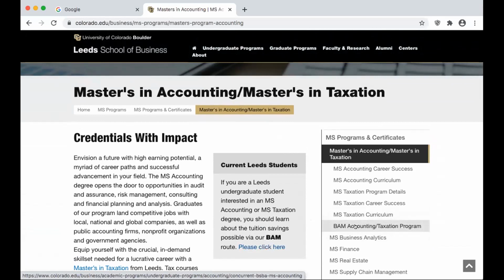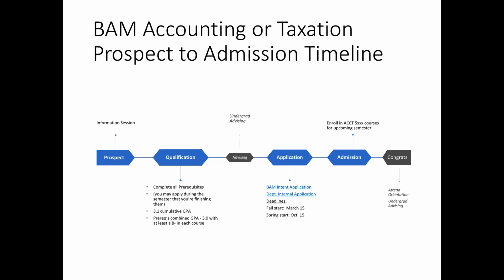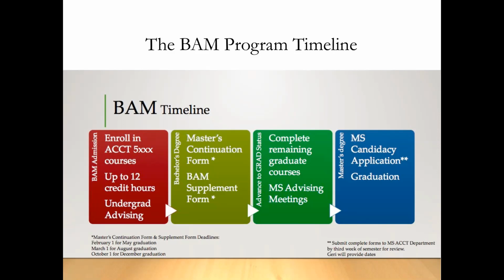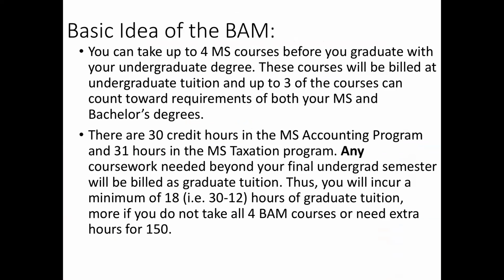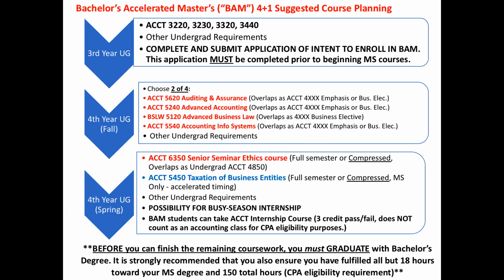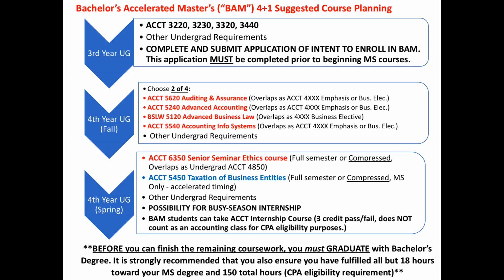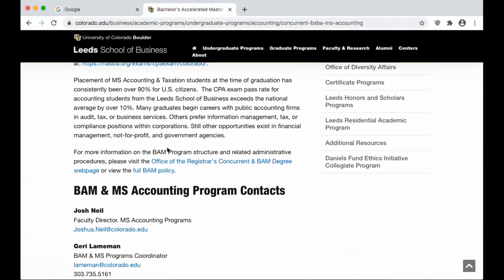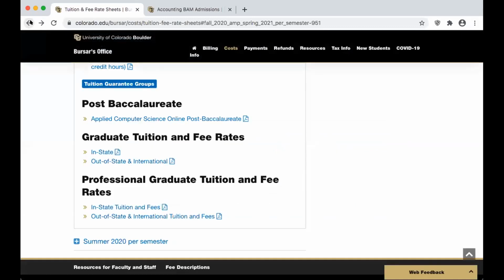BAM ACCT TAX Information Video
The bachelor’s accelerated master’s (“BAM”) program in Accounting and Taxation allows students to complete the bachelor’s and master’s degrees in five years.  The program is designed as a 4 + 1 program for current Leeds Undergraduate students pursuing accounting, finance or both as their emphasis.  Students will be able to take a maximum of four MS courses (12 credit hours) while they are still working on their undergraduate degree; Up to 3 of these courses (9 credit hours) can be taken in place of upper division undergraduate requirements. Thus, it will be possible to earn up to 12 credit hours toward the MS degree at undergraduate tuition rates, with a maximum of 9 credit hours counting toward both degrees. Upon graduating with their undergraduate degree, students will gain access to the remaining MS coursework.